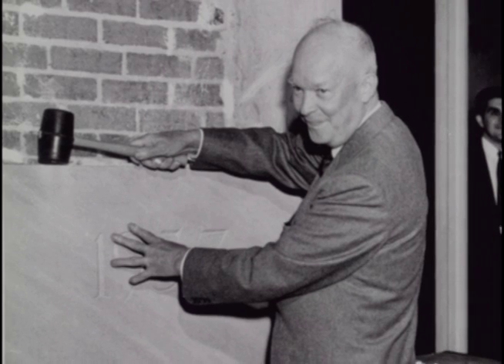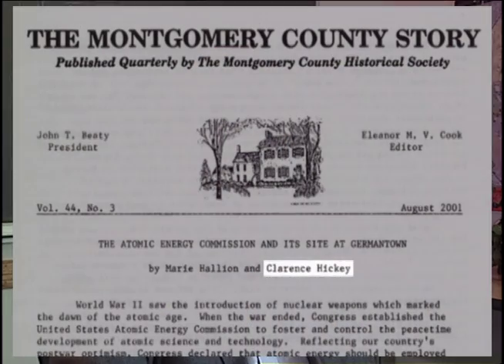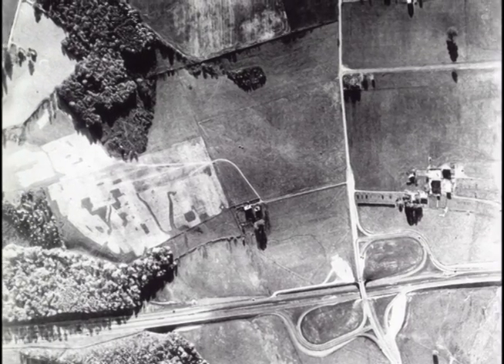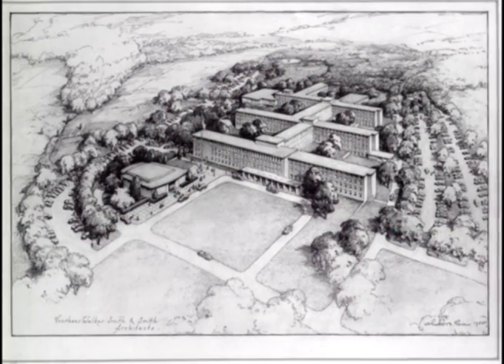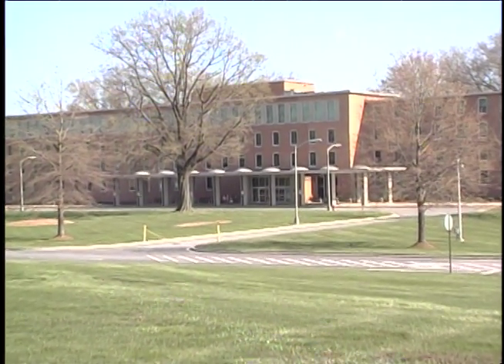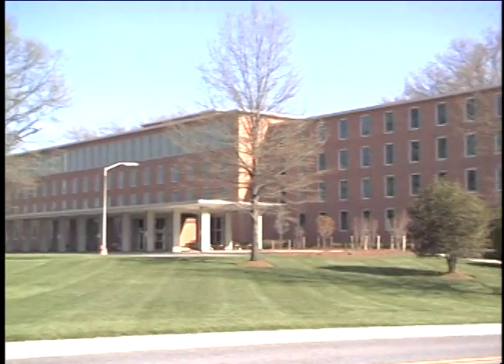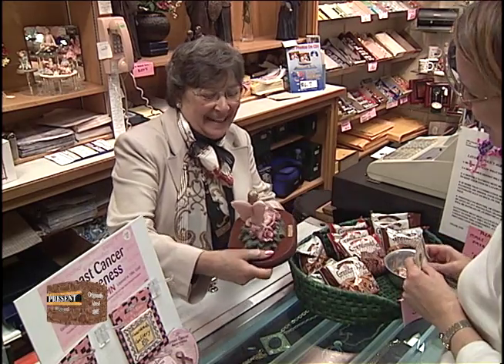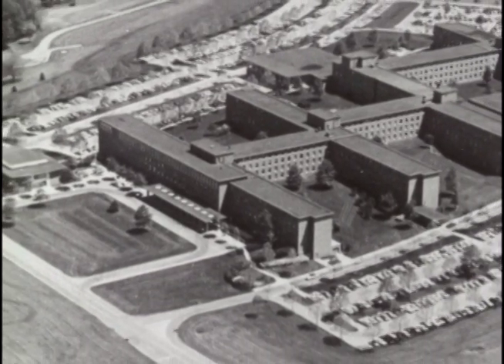History of Atomic Energy Commission in Germantown (Paths #41)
From 2005...Today it's called the Department of Energy, but when it  first opened in 1957, this facility was known as the Atomic Energy Commission. Learn its history and why it came to be located outside of Washington DC, in Germantown.